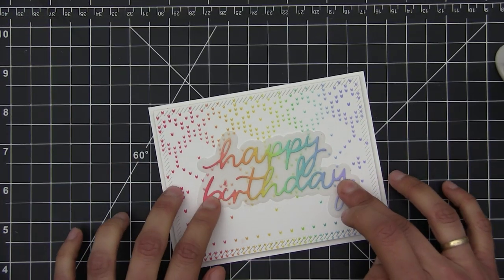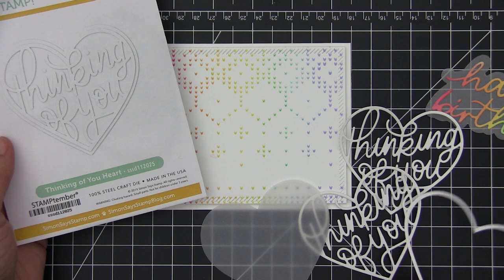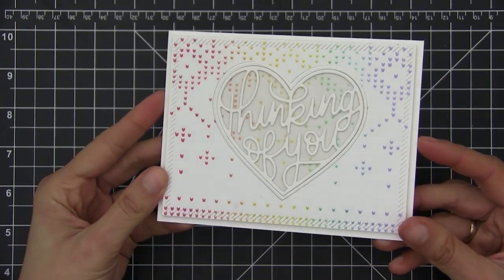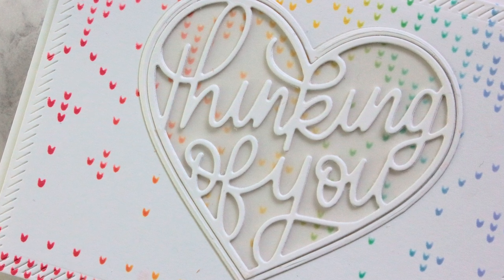10 Minutes Card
• Simon Says Stamp Stencil HOLIDAY SWEATER ssst121456 Cheer And Joy

• Simon Says Stamp SCRIPTY HAPPY BIRTHDAY Wafer Die sssd112032

• Simon Says Stamp THINKING OF YOU HEART Wafer Dies sssd112025

• Tim Holtz Distress Mini Ink Pad PEACOCK FEATHERS Ranger TDP40064

• My Favorite Things INSIDE AND OUT STITCHED RECTANGLE Stax Die-Namics MFT847

Songs I use and their licences:
Free songs from Youtube Library:
- Water Lily
- Always Be My Unicorn
- Blue Skies